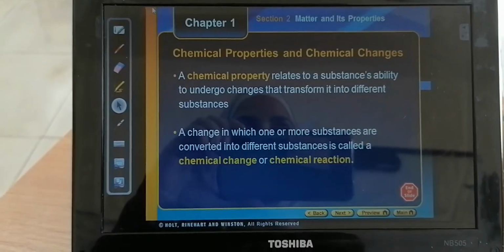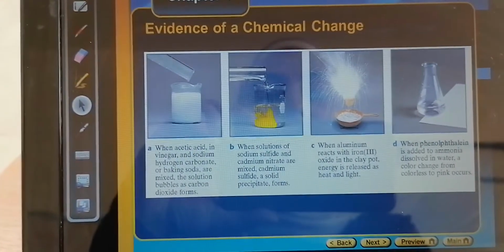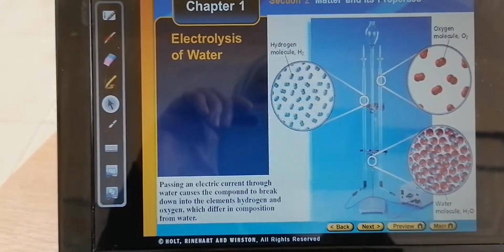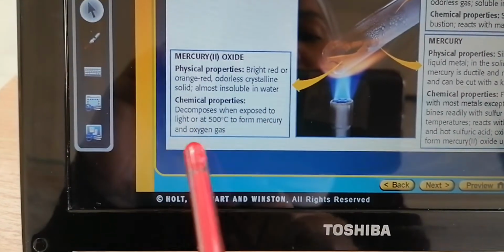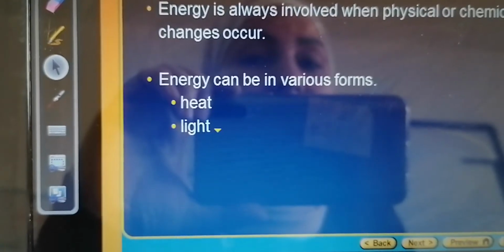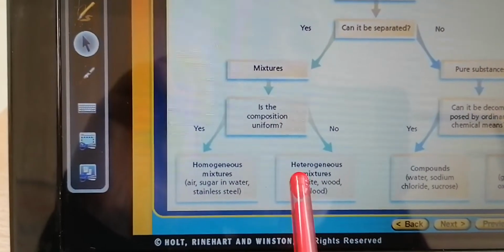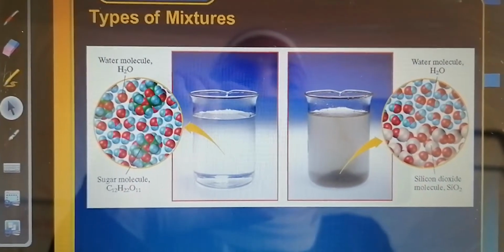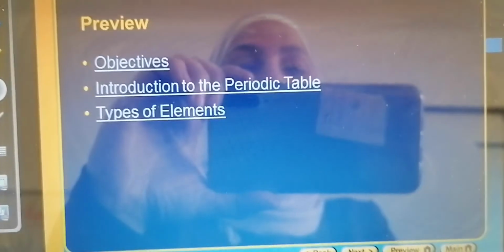Chapter 1 section 2 "Matter and Change.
Classification of matter, chemical and physical change and properties.